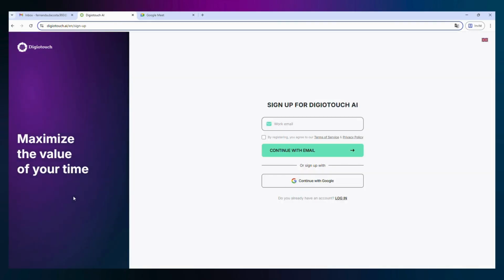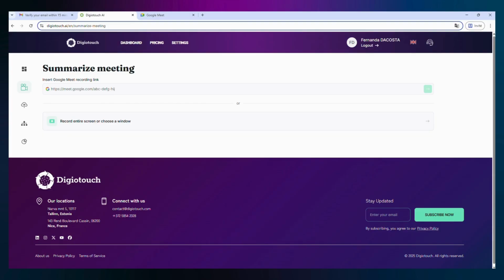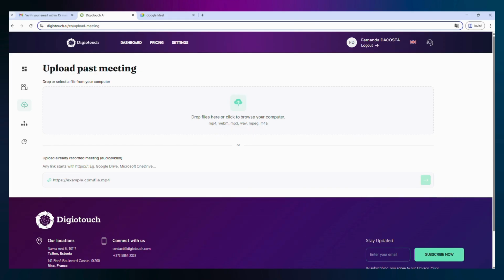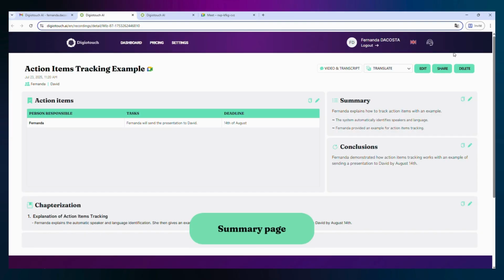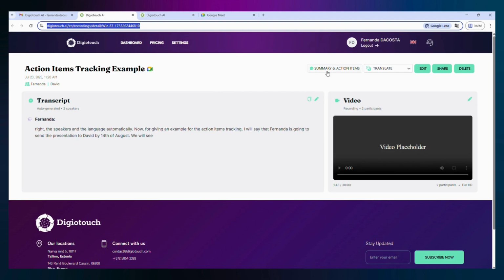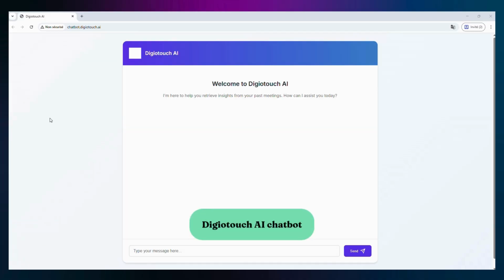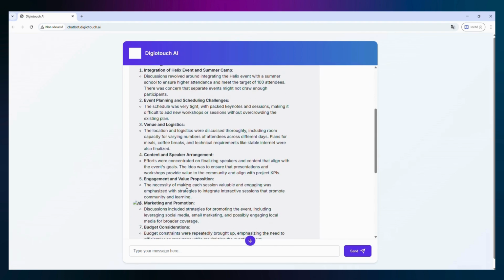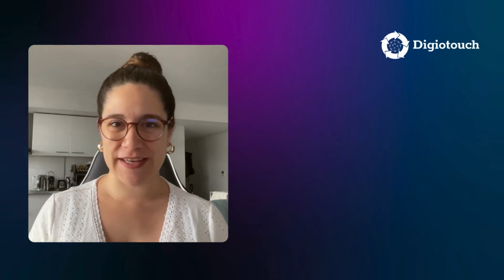Digiotouch AI - web app tutorial and demo